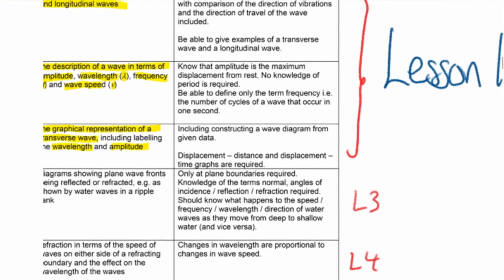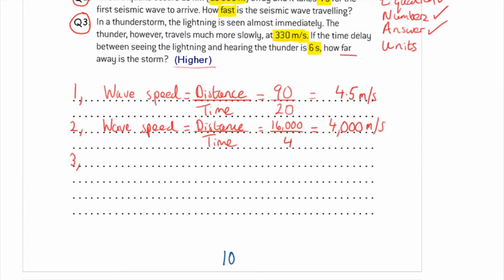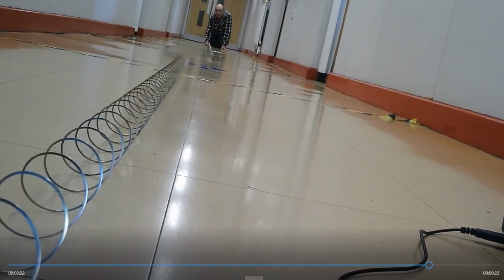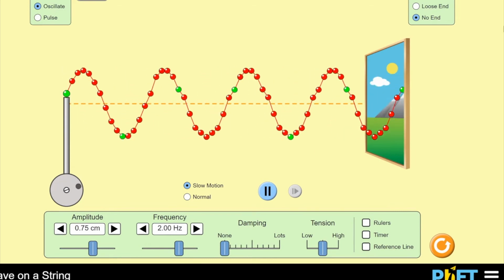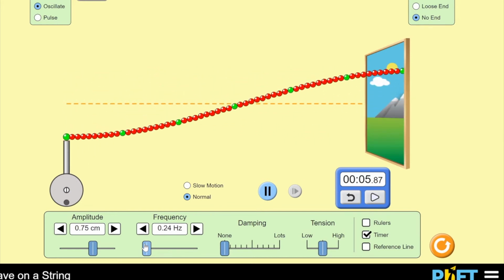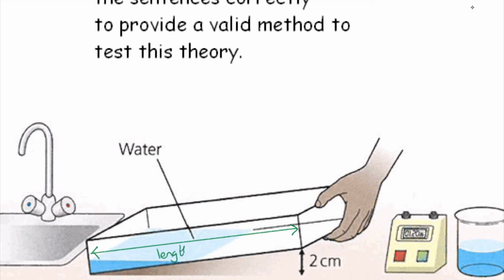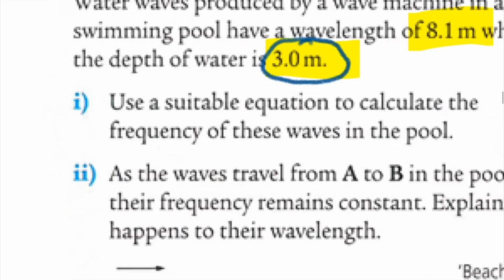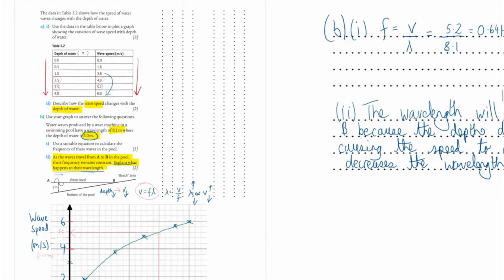Science Year 10 Physics Waves 2 Speed Of Waves